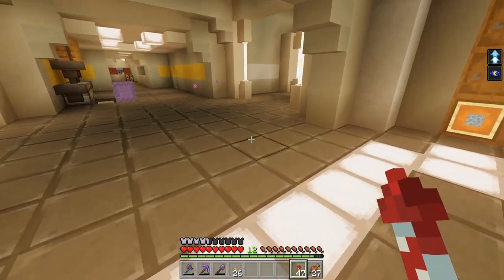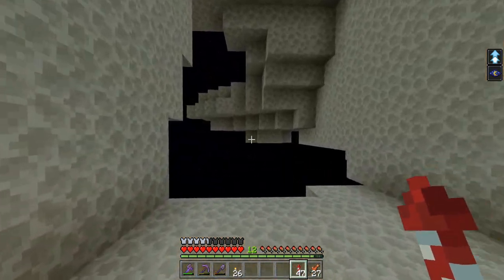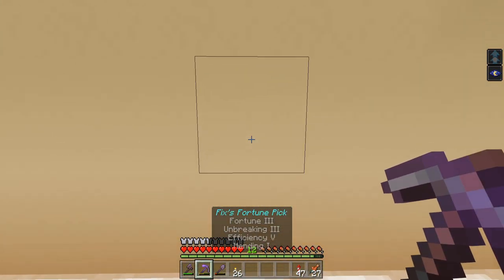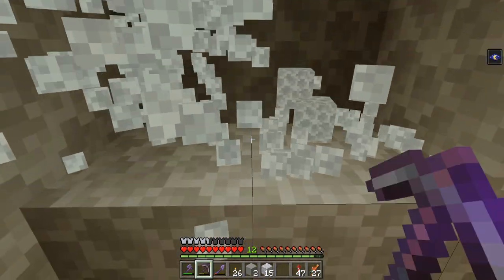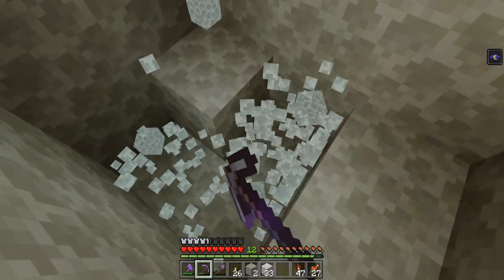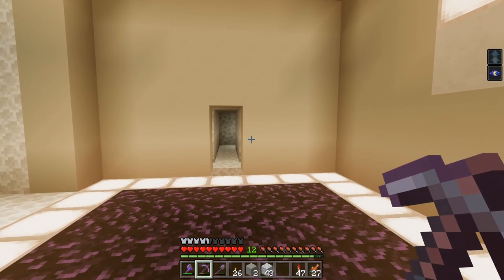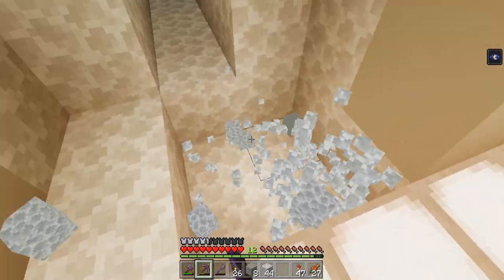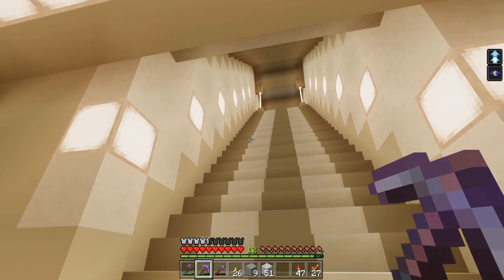A MINECRAFT SPACE SHUTTLE BAY! - Bedrock Survival: 138 [Minecraft | Single Player | Lets Play]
The people on the moon base have to have a way back to the planet, right? Let's build a shuttle bay underground!

Minecraft Bedrock Survival is my new Bedrock Survival Let's Play Minecraft!  Join me as I learn how to play this version of the game in my Bedrock PE Mobile version of Minecraft in my Survival Let's Play and Let's Build.

The Idea behind this series will be a single player experience with somewhat limited cuts, shorter episodes, more building on camera and more personal stuff, while Realm of Vasten will continue to be more huge projects, more collabs and more lore based.

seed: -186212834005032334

2nd Channel for Variety Games!